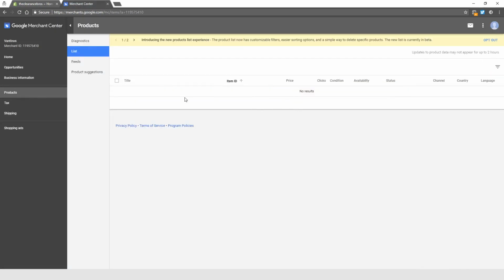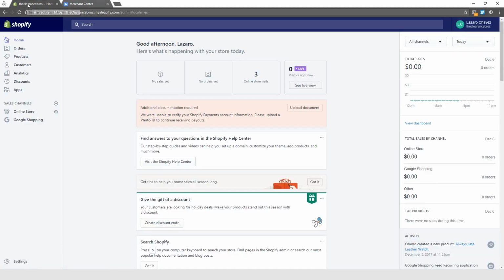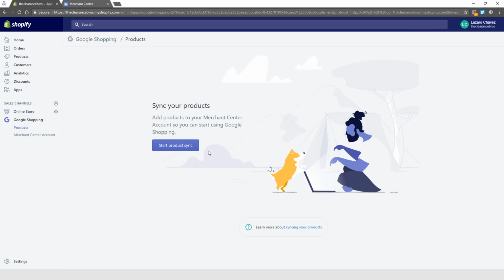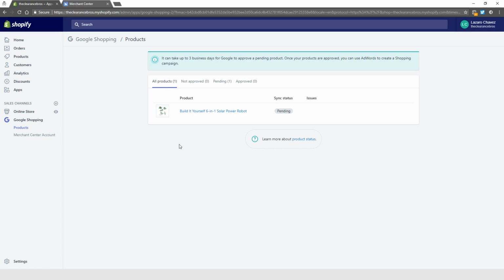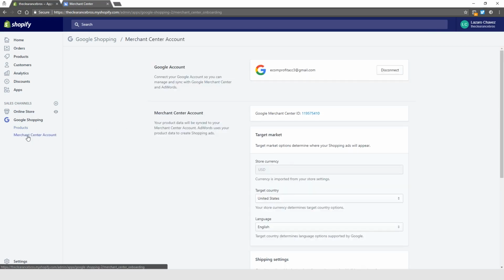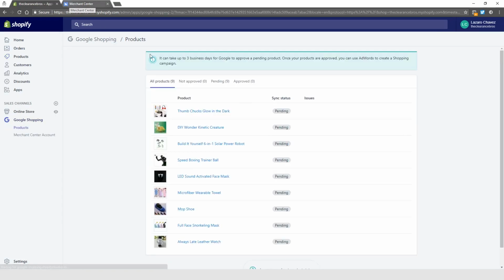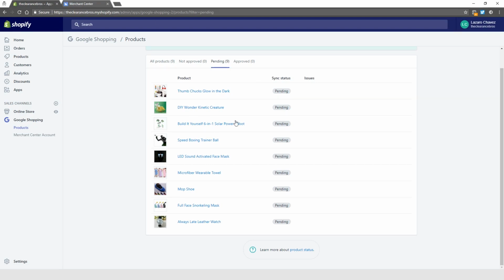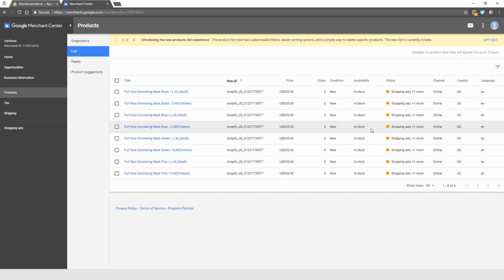2020 Shopify Dropshipping Course - Campaign Set Up: Syncing Your Products